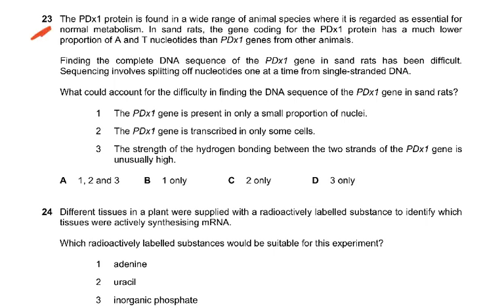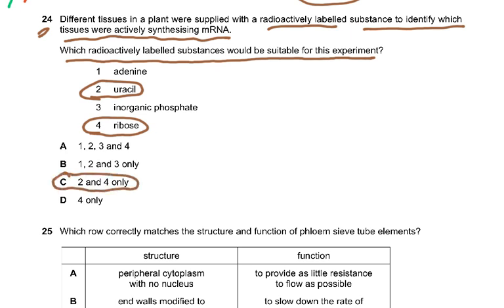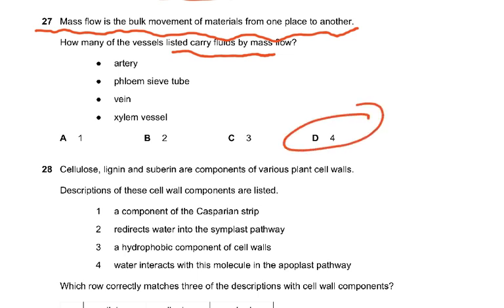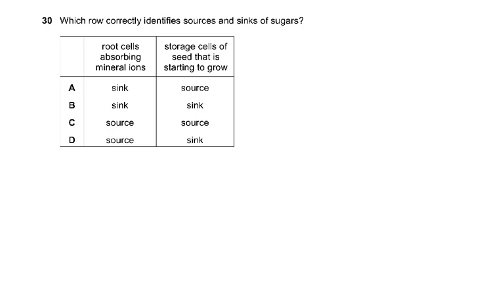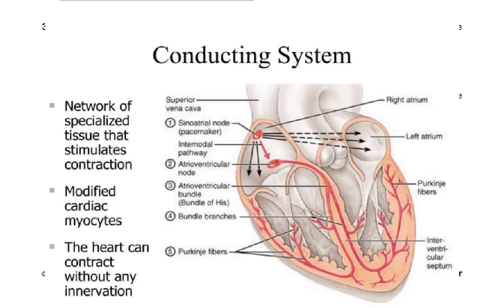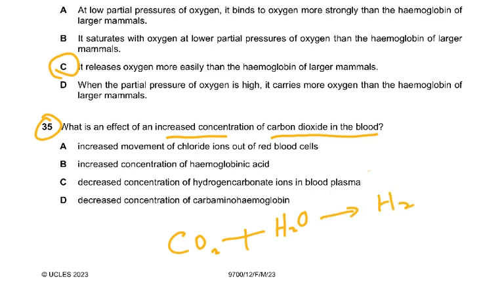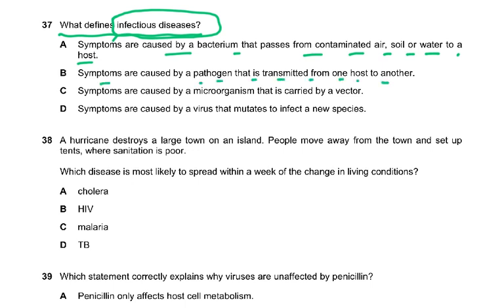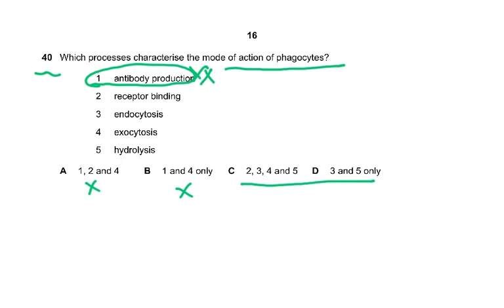9700/M23/12 Q23 ...Q40 EXPLAINED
AS BIO
MCQ PAPER EXAM SKILLS
REVISION